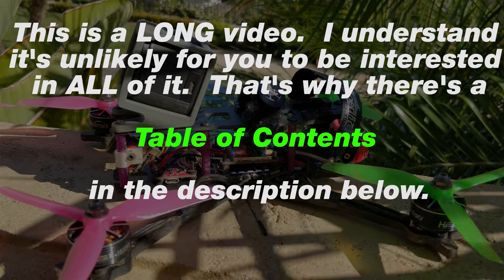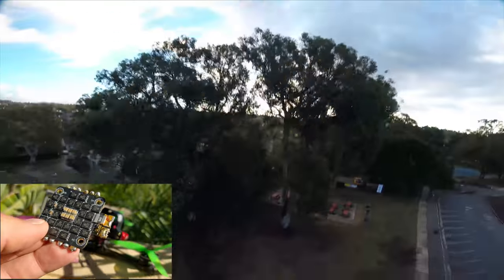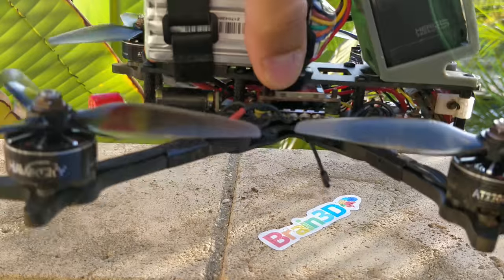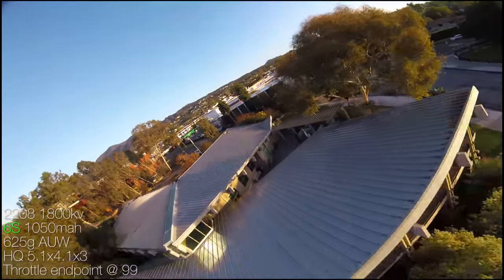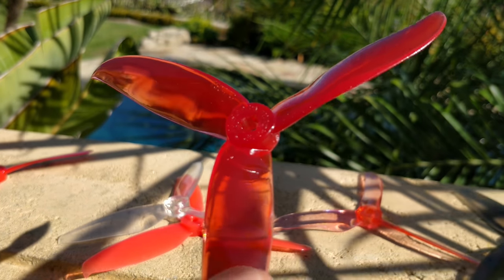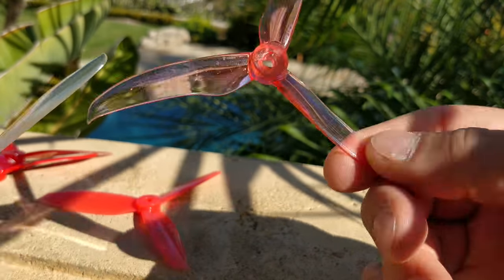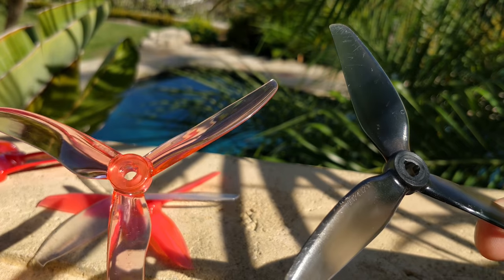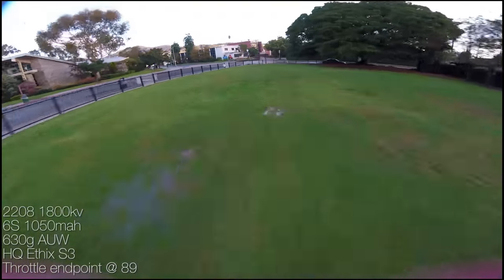HQ Ethix S3, My Setup Concepts, Frame Update, more....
Table of Contents:
00:22 - A look at 4S and 6S
03:16 - Connector issue!!!
04:51 - Frame progress update
11:46 - All the props...
20:01 - HQ 5.1x4.1x3
24:15 - HQ Ethix S3 Prop
28:34 - My quad setups...
33:23 - Throttle drop issue

No ND filters used in any videos.
I was driving the Prius because it rained...a little.

I ordered the Kester Solder.  Hopefully that will fix my jank.

I recommend running these on 2306, 2207, 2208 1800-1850kv 6S or 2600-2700kv 4S with an AUW of under 650g.  1700kv is good too but a little more kv is just a little better :-)

Things I like:

Micro Eagle -
My preferred FPV cam still

One of many good Vtx's. I like it because it works well and fits my build style

My TinyHawk tune:

First off, set your landing/warning voltage to 2.9v and your warning voltage to 3.2v.  This is a non-issue with 1S as you can't really pull enough amps on this thing to actually damage the battery much.

Make sure it's set to 8k/8k and I recommend Multishot with min throttle at 1175 because Turtle mode doesn't even work for now.  They're working on a quad blade prop that will Turtle and a new frame with prop guard spars that are more robust.

Roll and Pitch are the same numbers: P 80, I 55, D 46 FF 45, RC Rate 1.32, rest default Betaflight
Yaw: P 60, I 60, D 0, FF 45, RC Rate 1.32, rest default

Iterm relax on and on defaults, the other three switches above it off.

Tips?
Bitcoin: 1E4XZXoD4rS6MYWVWuenY7Kw2M1YgyNpoQ
Nano: xrb_1188ek5bd7tb9kw67asnp9o65byuoaxbtpxuznx1ribf75x78awywmakj55f
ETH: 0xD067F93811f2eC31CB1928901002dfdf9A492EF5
LTC: La2KWYAjp4VT2Lq2M76pbjzXWvRyjpfCtG